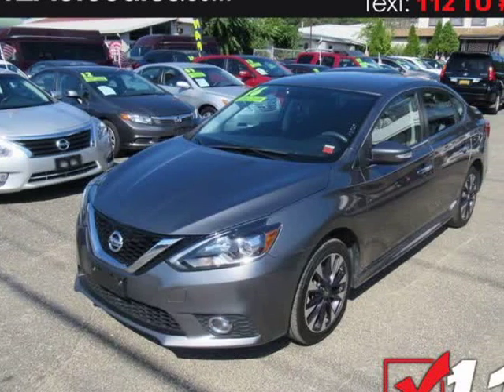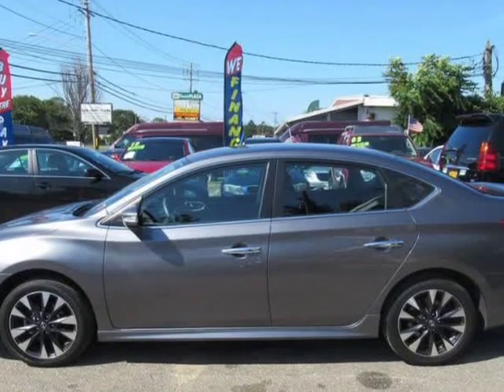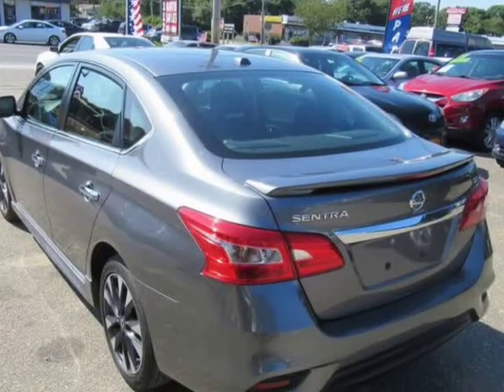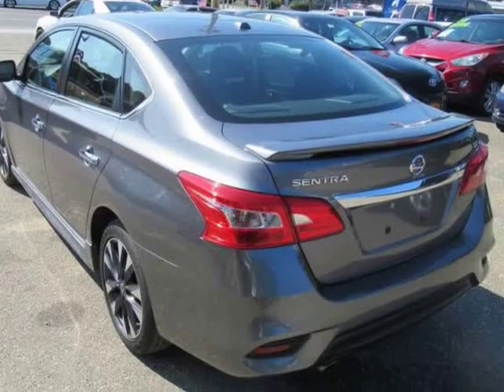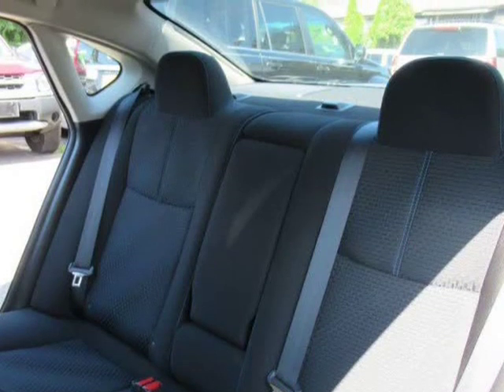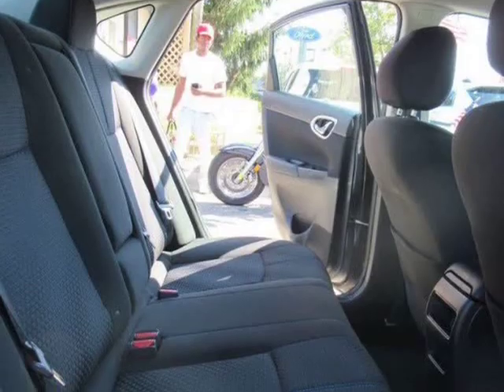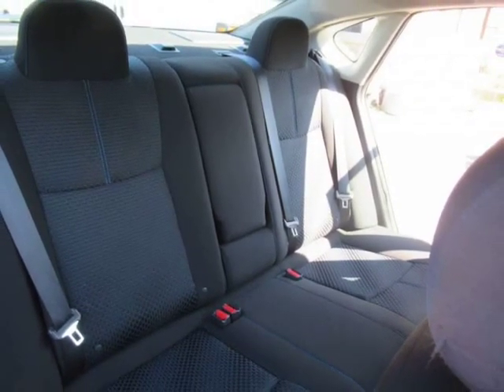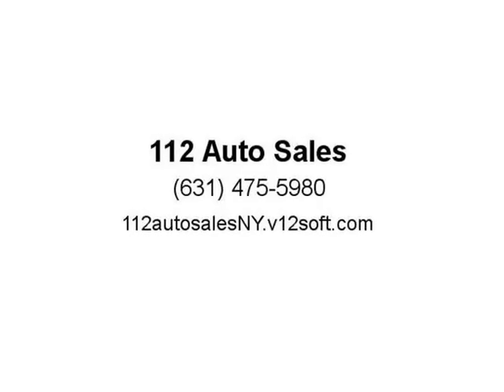2016 Nissan Sentra SR (Patchogue, New York)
112 Auto Sales
561 Rte 112
Patchogue